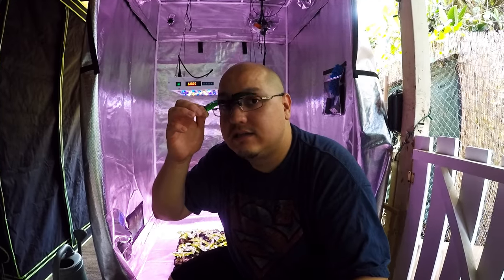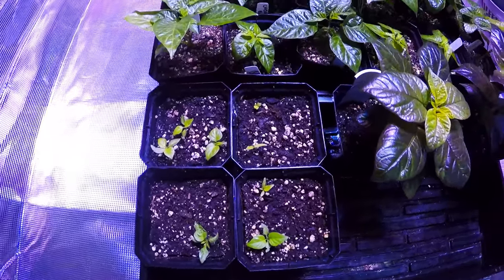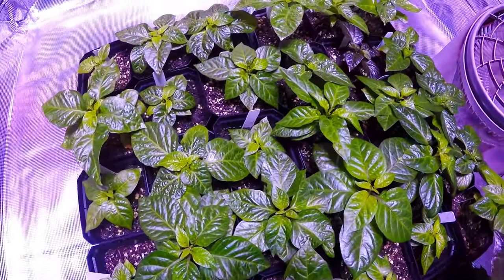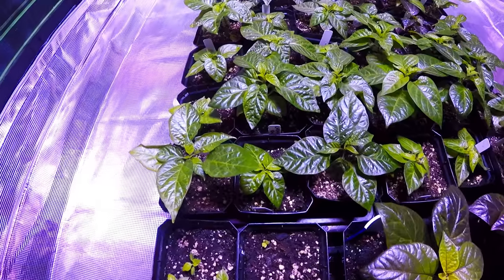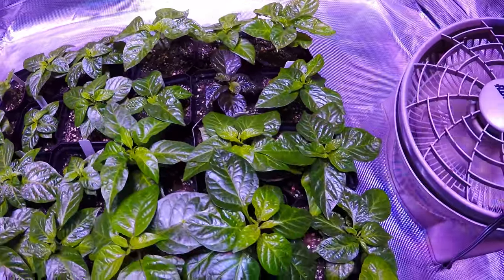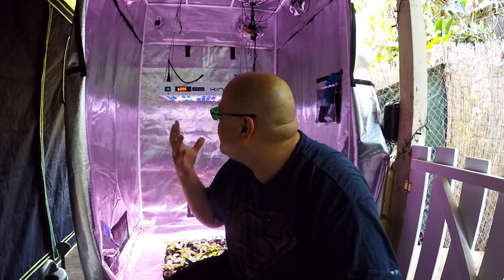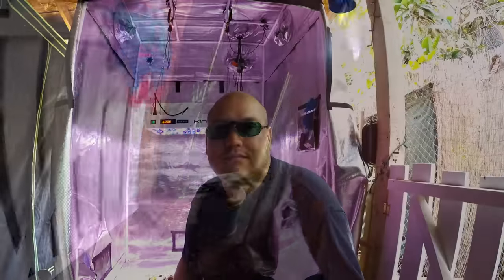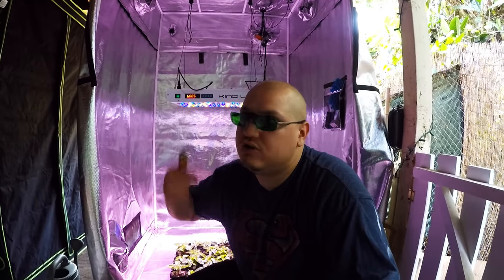How To Control Fungas Gnats!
How's it going everybody, I hope your having a great day. I wanted to show you all an update on my seedlings and also been having a little pest issue. These Fungus Gnats can be quite annoying if you know what I mean. So I'm going to deal with them all naturally, I would like to know how do you guys deal with fungus gnats? I hope you all have a nice day, take care.

JT - Gorilla Grow Tent & KIND LED

Products used in my video's can be purchased on Amazon, click the link's down below so that it can direct you to the products where they can be purchased.

Method Seven - Classic LED Clip-On

Gorilla Grow Tent 4X4

KIND LED Grow Light K5 XL750

Build A Soil - 12 Clover Cover Crop

Down To Earth - Neem  Seed Meal

Down To Earth-Bio Live

Down To Earth-Azomite

Down To Earth-Alfalfa Meal

Down To Earth-Fish Bone Meal

Uncle Jims Red Wrigglers

Mother Earth Coco Coir

Unco Worm Castings

Jump Start Seed Starting Trays With Heat Mat